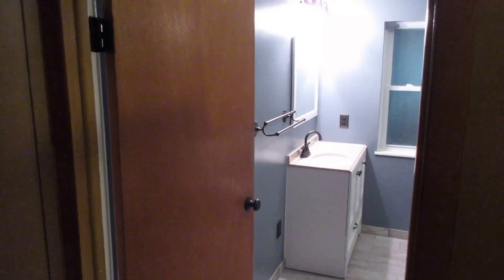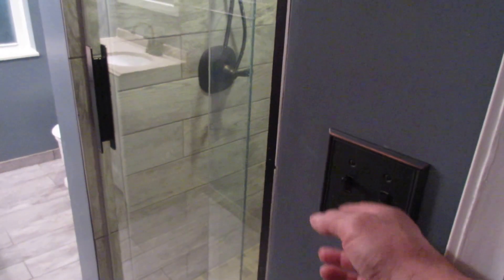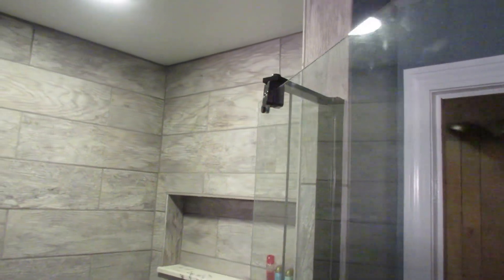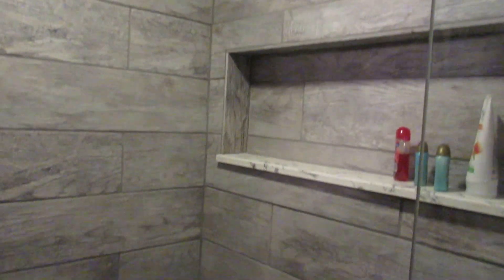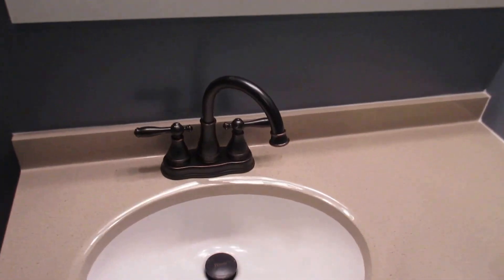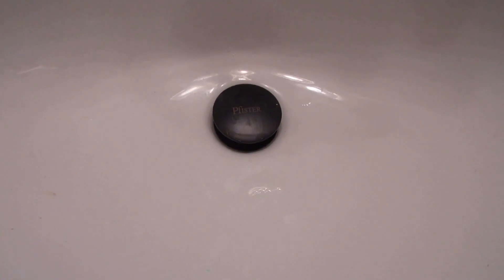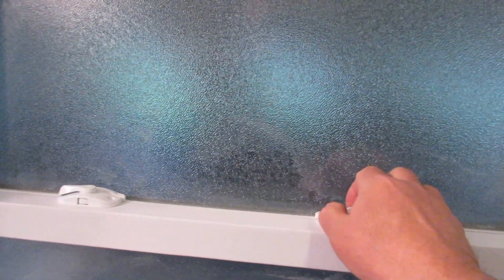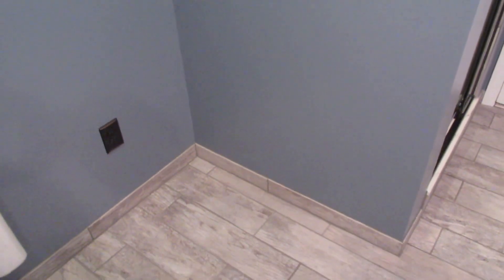Camp Darcy Downstsirs Bathroom Completion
Well it took two and a half months to do but it is done right on time as I had predicted.  It is now May 1st and I am back home.  I have to say the shower area I did is simply awesome.  It was all done by me everything.  I used all my own equipment and everything turned out great!  So, I am publishing this video so you can see the end result.  Only thing is, you need to experience the shower first hand to really appreciate it.